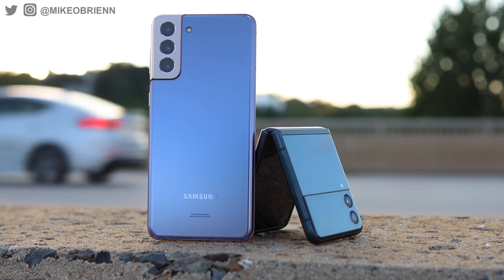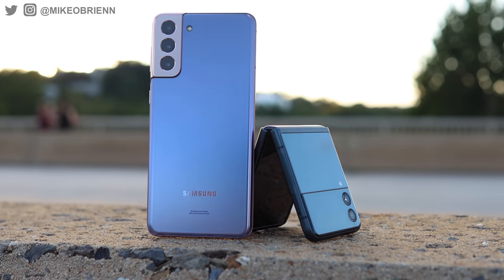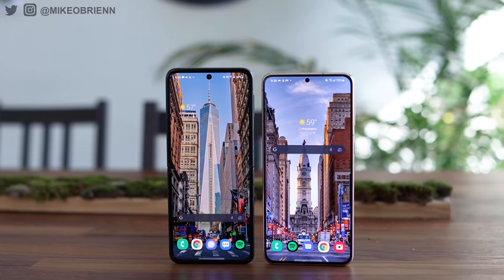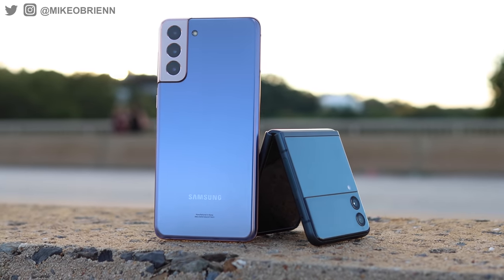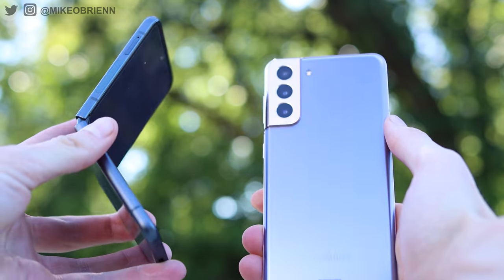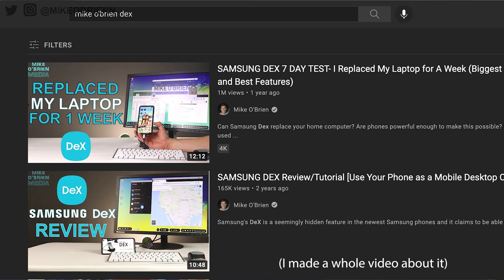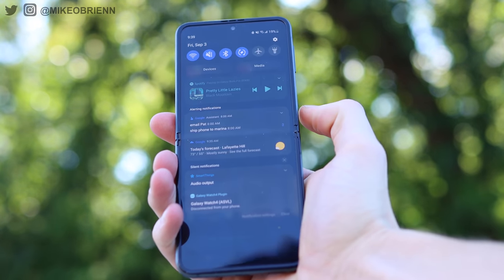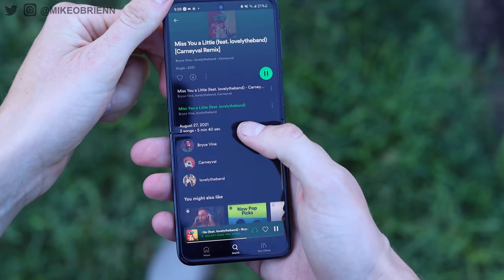Z Flip 3 vs Samsung Galaxy S21+ (Same Price, Same Specs, Totally Different!)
Additional Review Notes:
Two Samsung flagship phones, with the exact same price, the same Snapdragon 888, 6.7” super AMOLED 120Hz refresh display, the full flagship spec sheet… but one folds, so is that better?

S21+ Benefits:
 LONGER battery life! (like wayyy longer: 3300mAh vs 4800mAh)
 3X Telephoto lens (which is the 64MP lens)
 Max zoom 30x vs 10x
 No crease
 Never need to open it
 In display fingerprint sensor
 Dust resistance
 Lack of magnets means it won’t destroy hotel key cards

Z-Flip 3 Benefits:
 Flex mode
 Self-tripod for camera or flashlight
 Camera cover screen preview is incredibly useful!
  Selfie lens is effectively MUCH better
 Cool factor: living in 2031
 More pocketable?
 Second display
 0.5oz lighter
 More convenient for many situations
 Fingerprint sensor has swipe functions
 Taller makes multitasking better (maps and spotify)

CAMERA COMPARISON

BOTH THE SAME
 6.7” super AMOLED 120Hz display
 8GB RAM
 128/256GB storage
 10MP holepunch selfie camera
 Wireless charging

Conclusion:
 Z-Flip 3 is amazing and perfect for early adopters, but for most people, the battery life is a killer, and so is the lack of a telephoto lens, so I need to recommend the S21+ to most people

TIMESTAMPS:
0:00 Samsung did what?
0:53 Z-Flip's nuances
1:13 The Folding Advantage
2:36 S21 Camera Test
5:25 Design differences
5:40 The MAJOR difference
8:40 So many similarities, but which is best?